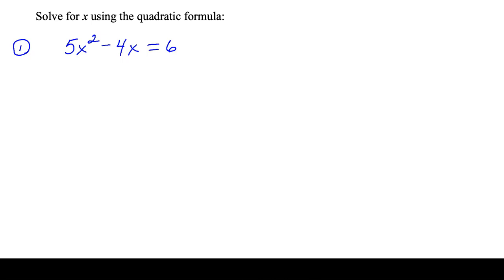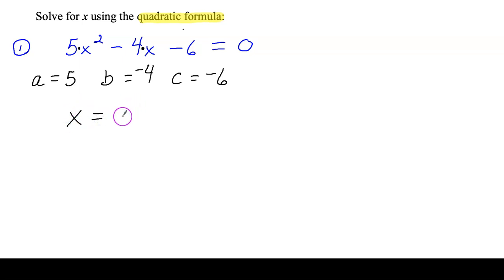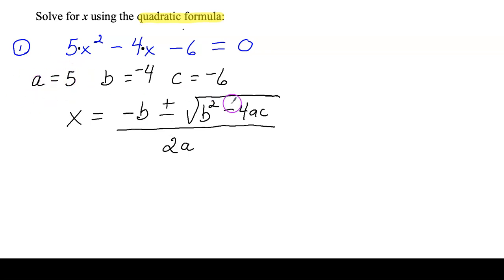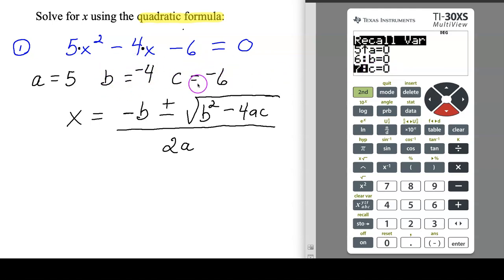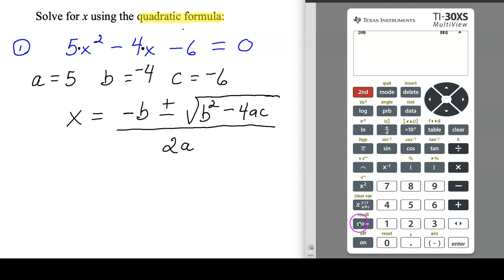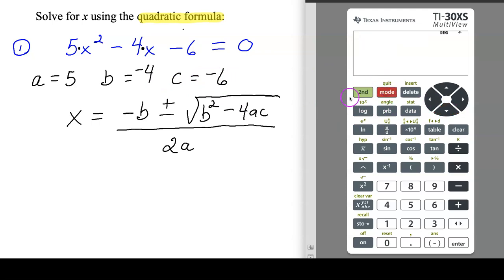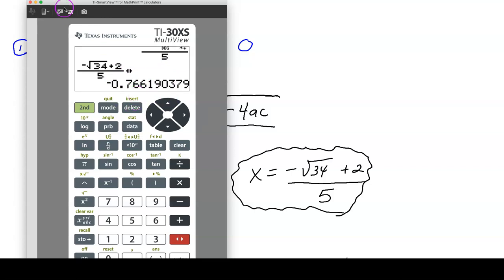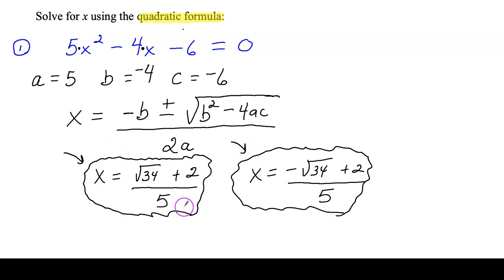The Quadratic Formula and the GED Calculator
In this ged math video, I will show you how to solve a quadratic equation using the quadratic formula. I will show you how you can use the ged math calculator (TI-30XS) to make this process easier!